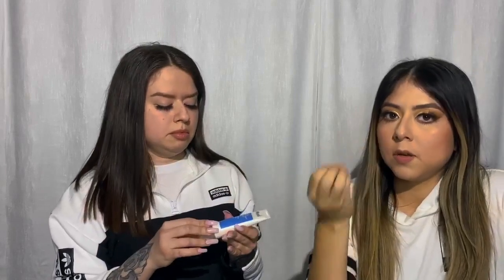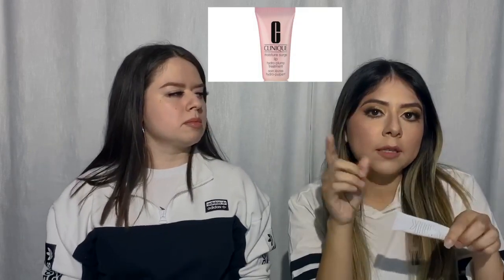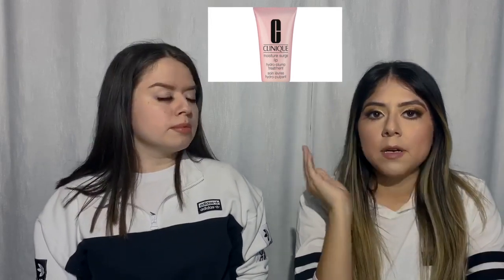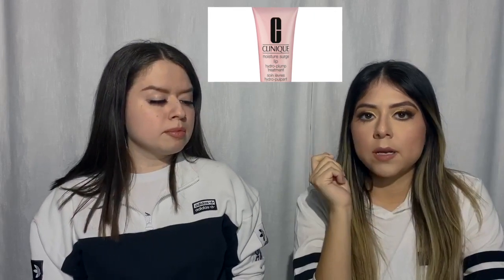✨ SKINCARE FAVORITES ✨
We hope you enjoy and are motivated to try some of our skincare favorites, anything from moisturizer to lash growth.

Turn on your post notifications so you will be notified when we upload our next video.

~~CLAUDIA'S FAVORITES~~
Moisturizer:
     Murad Oil and Pore Control Mattifier Broad Spectrum SPF
     Lancome Renergie Lift Multi-Action Ultra Firming and Dark Spot Correcting Moisturizer SPF 30
     Sunday Riley Tidal Brightening Enzyme Water Cream

Eye Cream:
     Tula Eye Serum
     Tula Revitalizing Eye Cream
     Biossance Squalane + Peptide Eye Gel

Lips:
     Farmacy Honey Butter Beeswax Lip Balm
     Algenist GENIUS Liquid Collagen Lip

KATE SOMMERVILLE DermalQuench Liquid Lift + Retinol Advanced Resurfacing Treatment

Dr. Jart+ Vital Hydra Solution

~~AMY'S FAVORITES~~
Moisturizer:
     Tula Day and Night Cream
     Milk Makeup Vegan Milk Moisturizer
     Charlotte Tilbury Magic Cream
Eye Cream:
     Tula glow and get it cooling and brightening eye balm
     Tatcha the Silk and Peony Melting Eye Cream

Milk Makeup KUSH Growhouse Lash + Brow Serum

Grande Cosmetics GrandeLASH- MD Lash Enhancing Serum

Lips:
     Clinique Moisture Surge Lip Hydro-Plump Treatment
     Milk Makeup KUSH Lip Glaze

Peter Thomas Roth Acne-Clear Invisible Dots

KORRES Wild Rose Spotless Serum 15% Vitamin C

genes Vitamin E Creme Swiss Collagen Complex Moisturizing Creme

by Infraction

Amy's Snapchat:
amycamarillo21

Claudia's Snapchat:
cdragomir